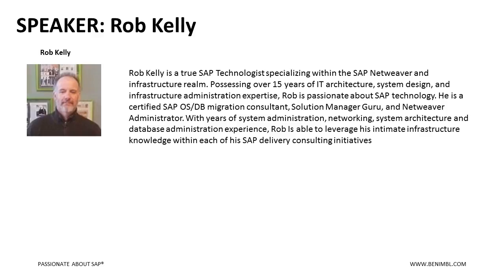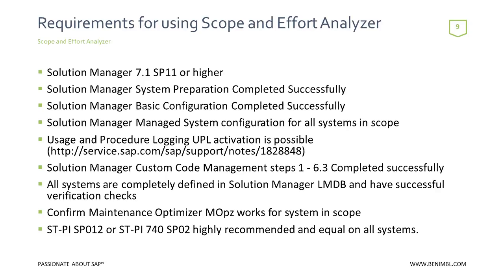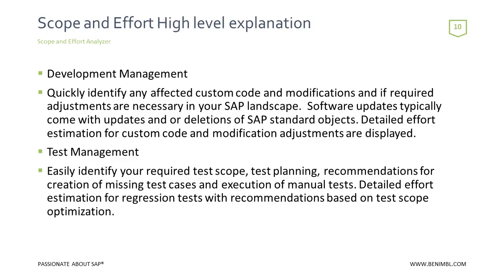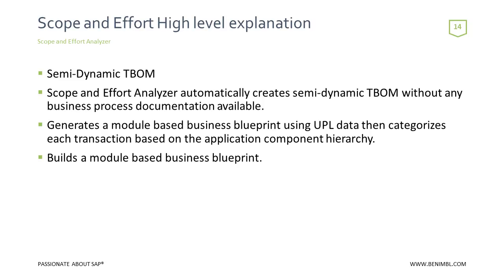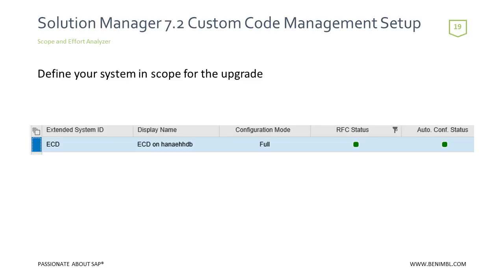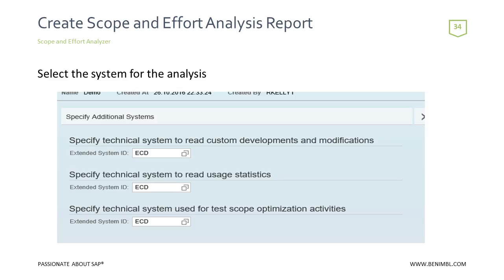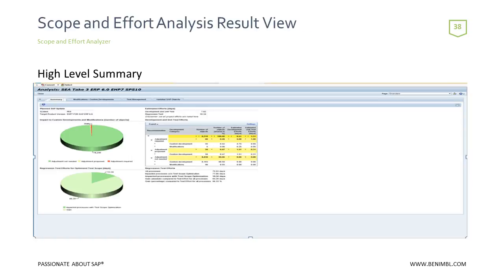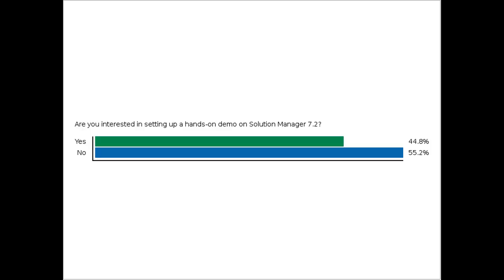Webinar: Scope and Effort Analyzer: Your Guide to an Efficient and Supported SAP Landscape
Skip Intro: (3:15)
Learn how to leverage the power of SAP Scope and Effort Analyzer to run a "lean" upgrade while measuring the impact and testing effort for every single change.